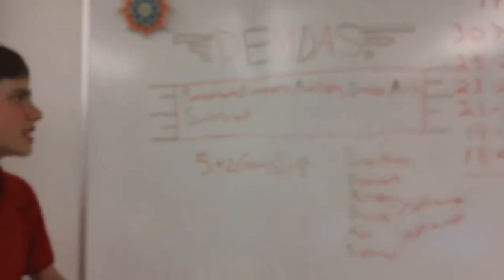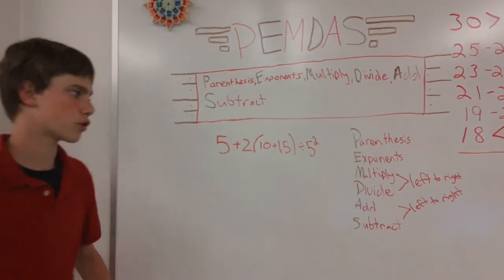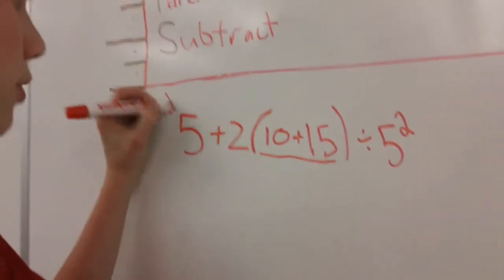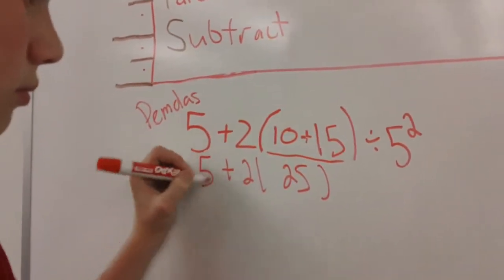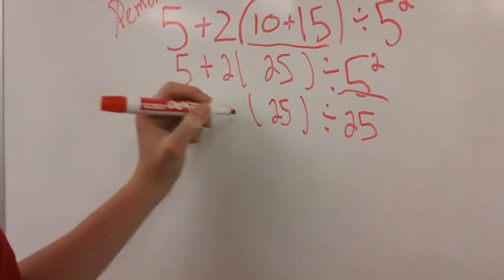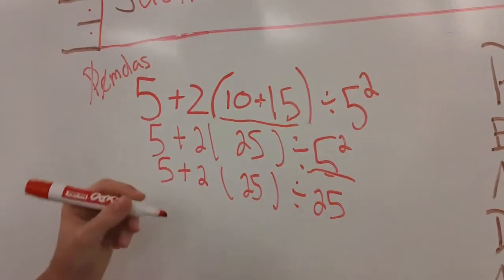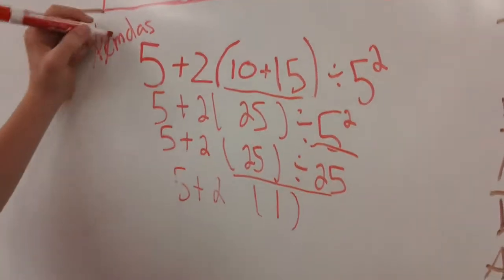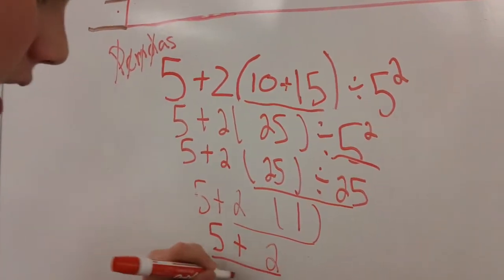The Basics of PEMDAS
This is a tutorial on the basics of PEMDAS. if you want more information on the basics of PEMDAS go there.